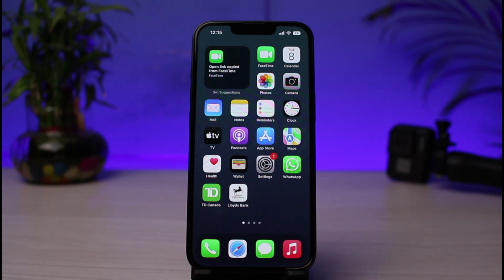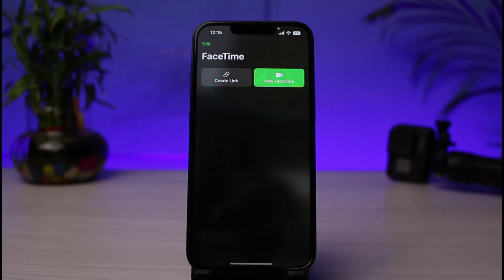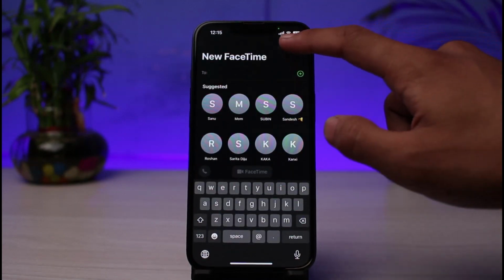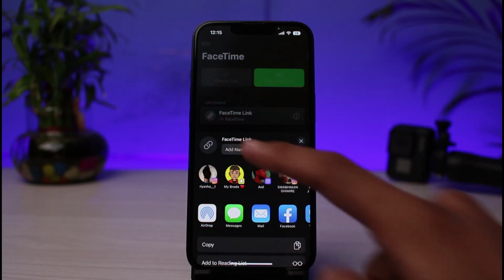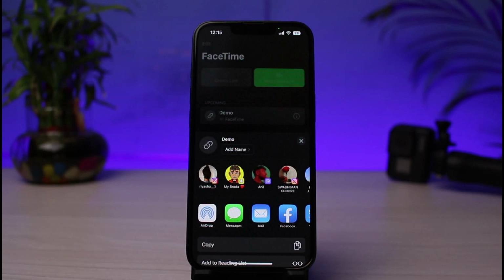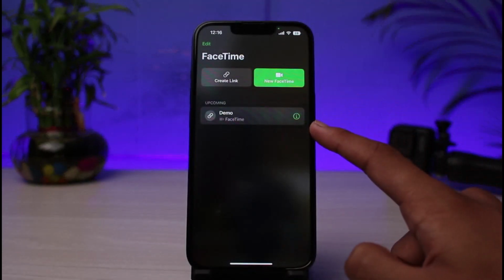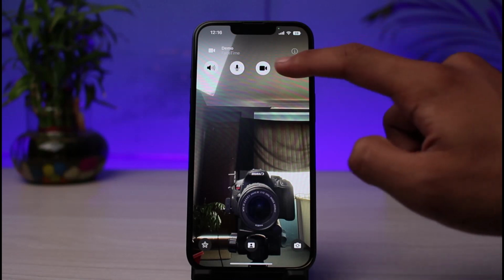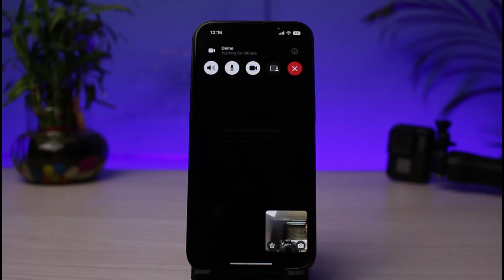How to Set Up Facetime in iPhone !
In this tutorial video, I will quickly guide you on how you can set up Facetime on any iOS device. So make sure to watch this video till the end.

1) Update the Facetime app to the latest version
2) Open the Facetime app
3) Tap on Create Link
4) Name your Facetime
5) copy the link or share it directly
6) Open the Facetime
7) Tap on Join
8) This way, you can set up Facetime on your iPhone.

0:00 Introduction
0:22 Update
0:40 How to Set Up Facetime
1:40 Outro: Final Verdict